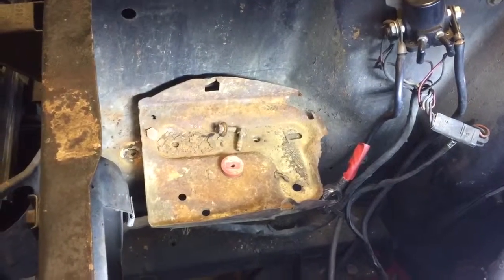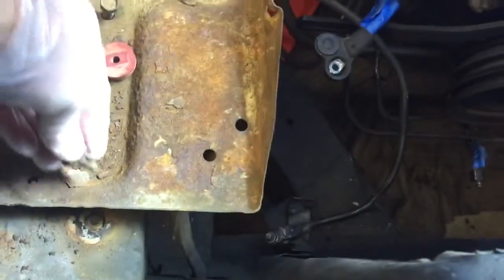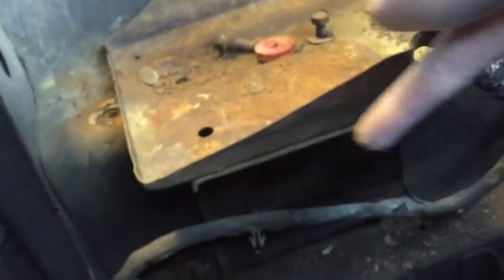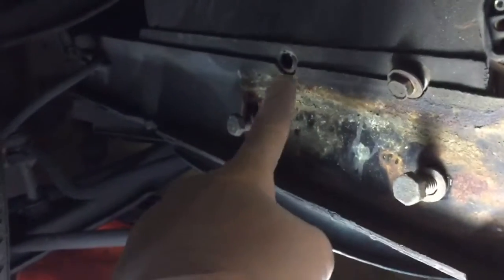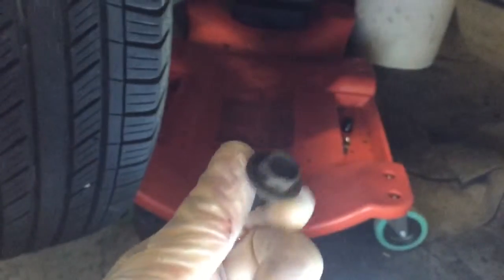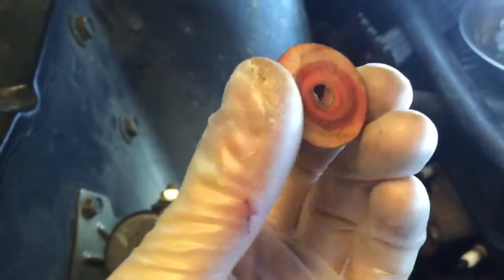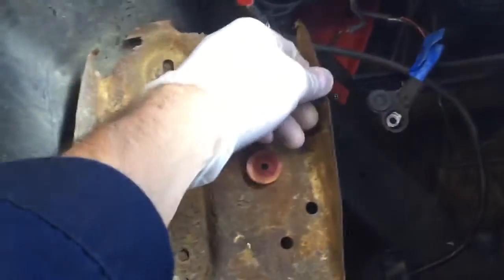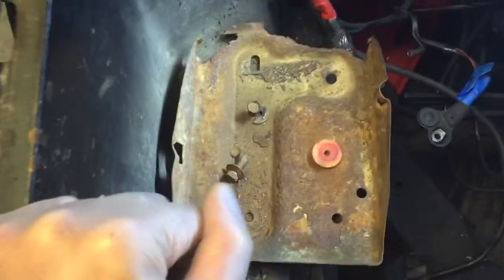1968 Mercury Cougar XR7 302 Rebuild Video #14"Battery Tray Removal"